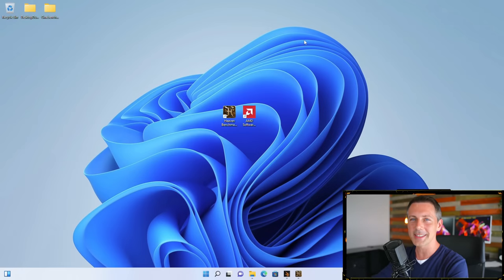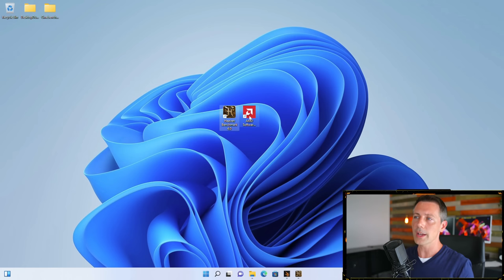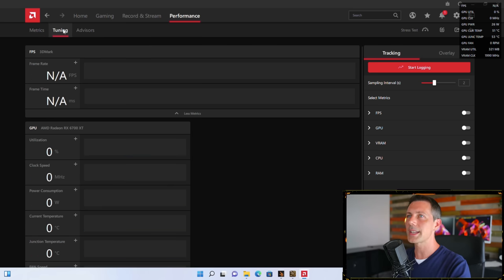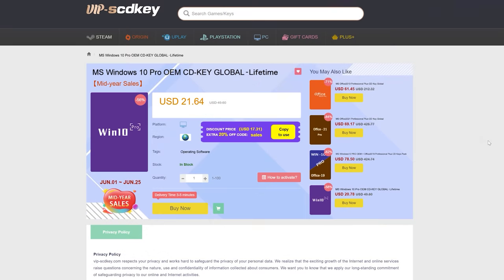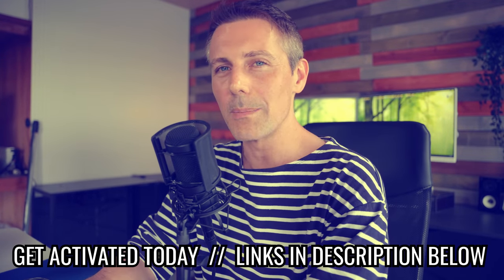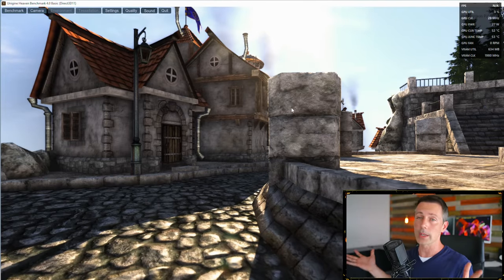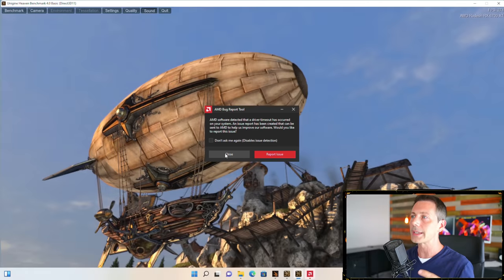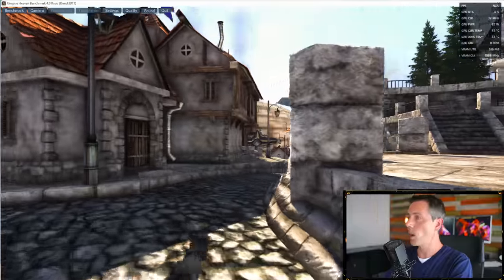How to UNDERVOLT AMD RX 6000 Series GPUs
Today's video we look at how to undervolt your AMD RX 6700 XT, 6800 XT, 6800, 6900 XT and 6600 XT with some simple settings and easy way to test it!

Chapters
00:00 How to Use adrenaline Software and going through the settings needed to be used.
05:05 Basic Undervolt for RX 6700 XT. The Settings you need to know with easy copy paste and settings.
10:05 Testing Settings
13:19 Saving the Settings, clocking GDDR6 memory. and final trial and error test.
15:44 Conclusion, Things to keep in mind and other hints. FPS Comparison.
and Question of the Day.
18:01 Question of the Day, why not undervolt with PBO?